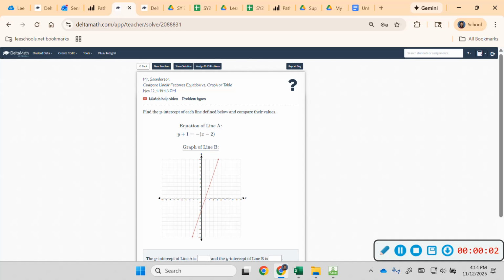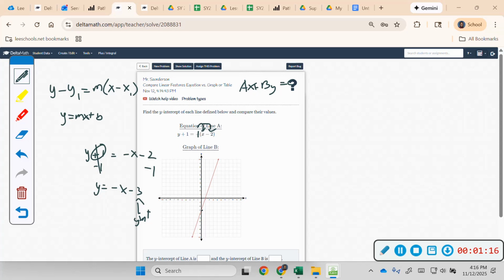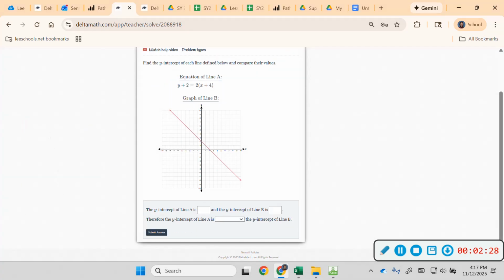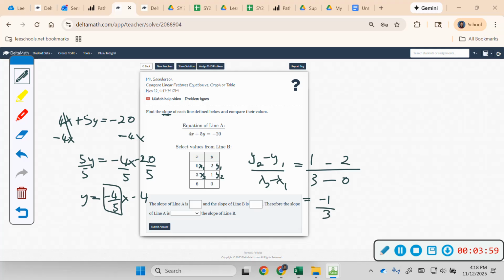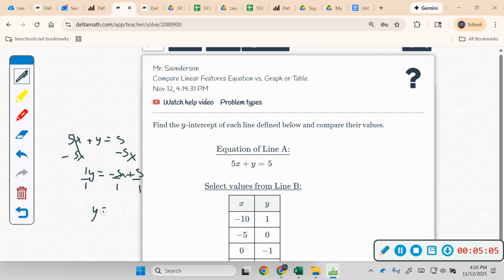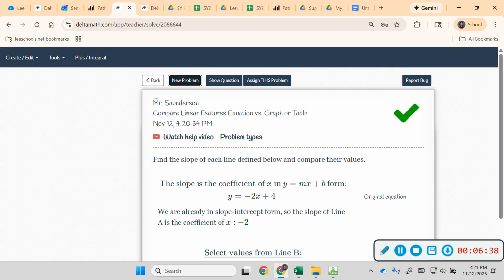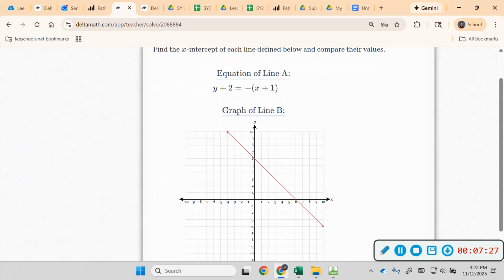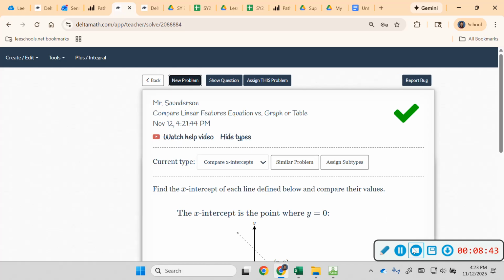CLASSWORK LINEAR AND ABSOLUTE VALUE FUNCTIONS EXTRA SUPPORT 6